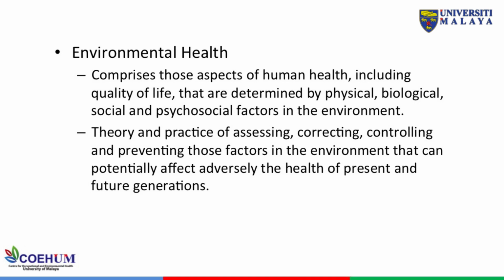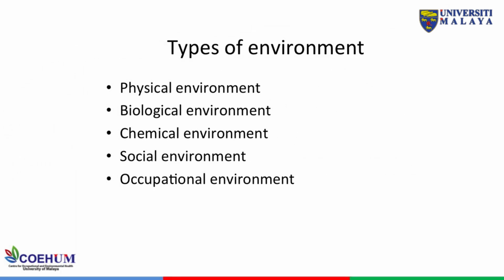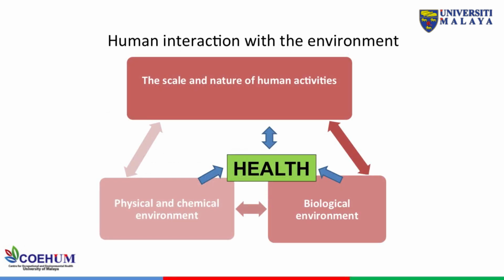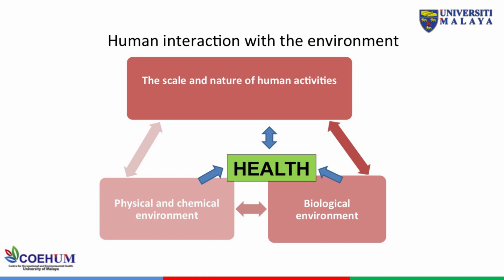Human Interaction with Environment (L13)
Environmental Health Sciences in Public Health
Sub Topic 1: Human Interaction with Environment

By Associate Professor Dr Marzuki Isahak

In this lecture, Dr. Mazuki introduces the crucial connection between environmental health and public health, emphasizing how various environments—natural, social, and occupational—impact human well-being.

📌 What You’ll Learn:

✅ Defining “Environment” in Public Health

The environment includes physical, biological, chemical, social, and occupational factors that influence population health.

Environmental health focuses on assessing, correcting, and preventing environmental factors that may harm current and future generations.

✅ Types of Environments:

🌬 Physical: Air, water, food, shelter, waste disposal

🐜 Biological: Insects, animals, pathogens

☣️ Chemical: Pollution, toxins

🧑‍🤝‍🧑 Social: Cultural norms, social interactions

🏭 Occupational: Workplace exposures and conditions

✅ Human-Environment Interaction

Human health is influenced by the scale and nature of activities like agriculture, industry, water use, and urbanization.

The biological environment includes the distribution of pathogens and vectors.

Physical and chemical environments involve climate, air, water, and radiation.

✅ Key Message:
A population’s health depends on how well society can manage the interactions between human activities and environmental conditions—highlighting the importance of policy, infrastructure, and education in environmental health.

📺 Watch this session to understand how environmental factors shape public health—and why managing them is essential for sustainable well-being.